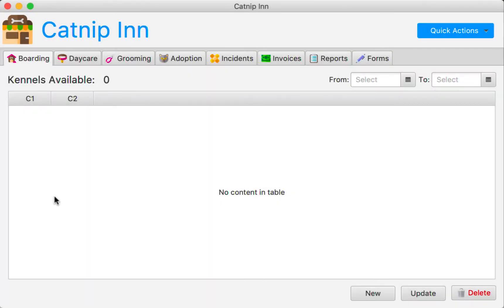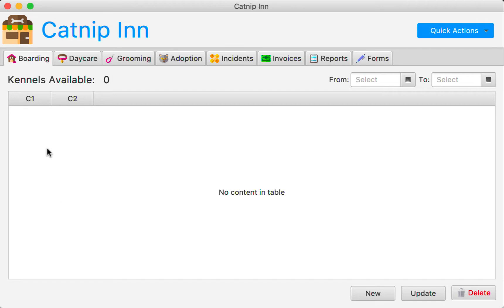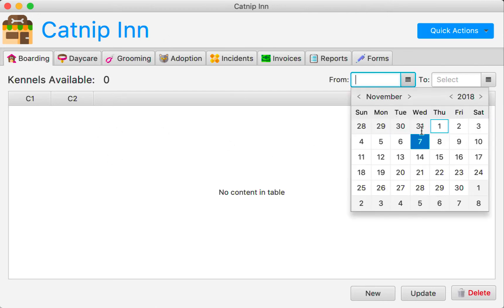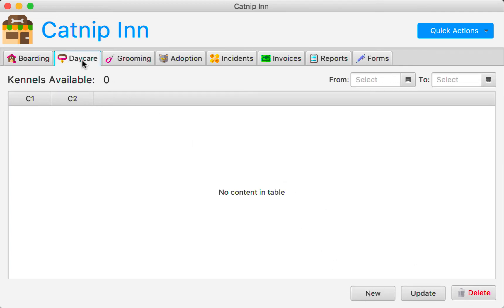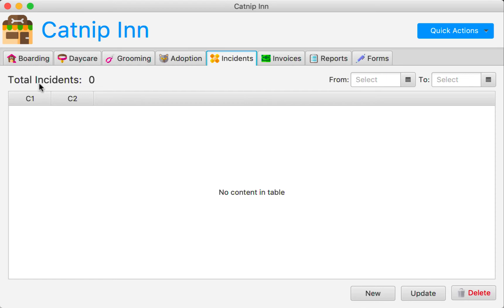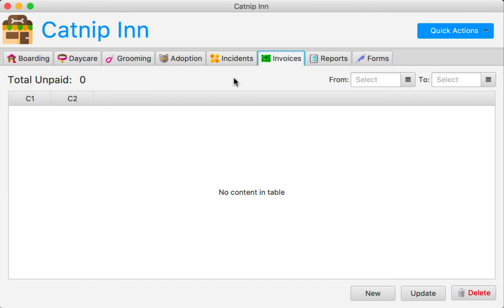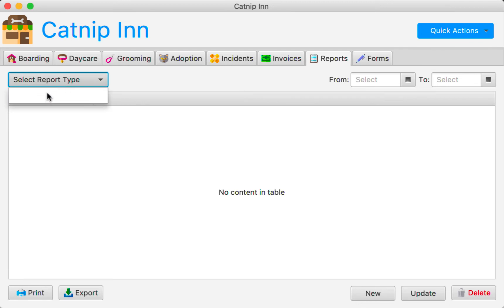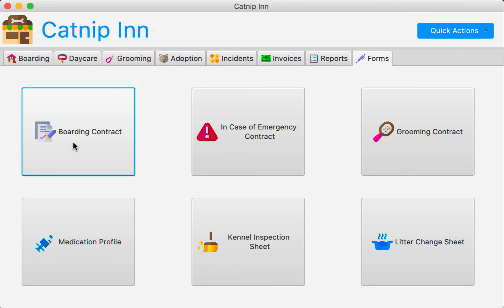Catnip Inn - GUI Design Progress JavaFX | Nov 1, 2018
GUI progress video